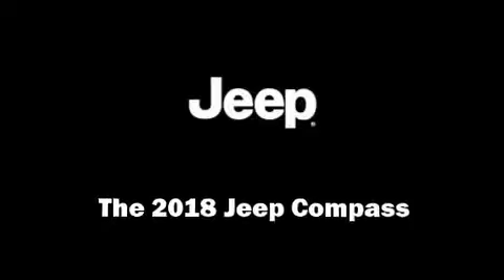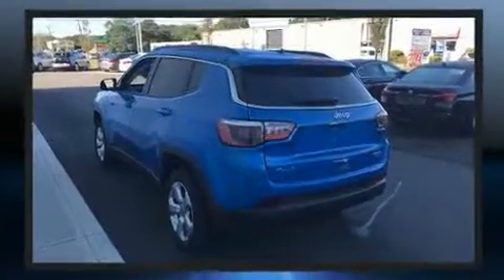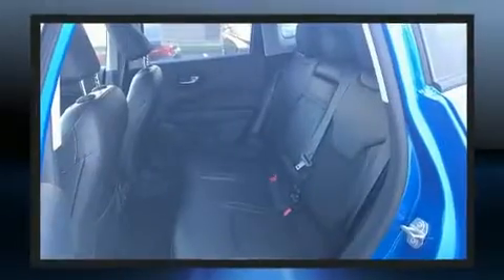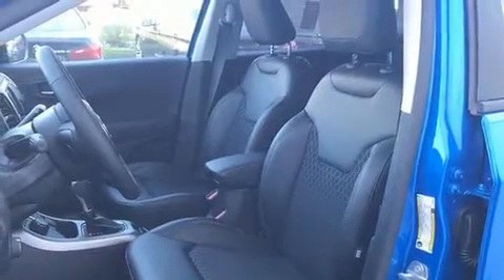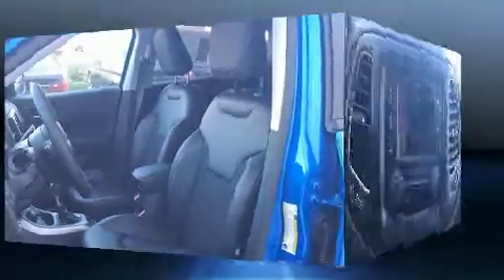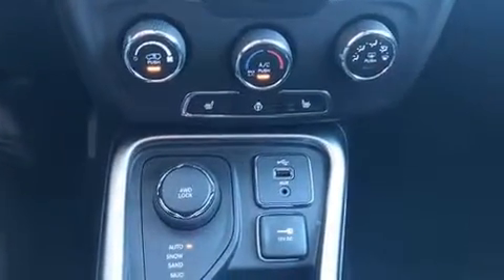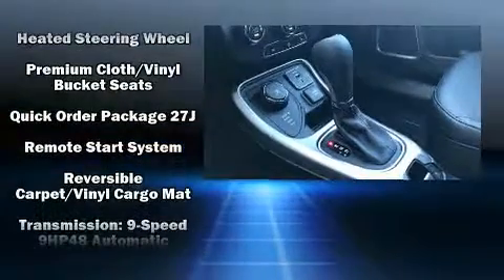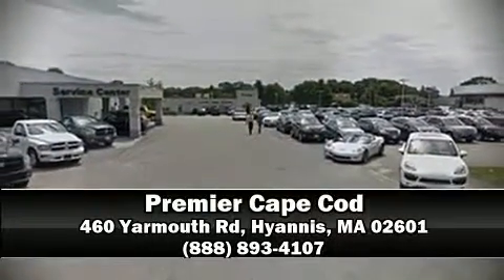2018 Jeep Compass Latitude in Hyannis, MA 02601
Take command of the road in the 2018 Jeep Compass. It features an automatic transmission, 4-wheel drive, and a 2.4 liter 4 cylinder engine. A wealth of standard features means that you no longer have to sacrifice. Like heated seats, 1-touch window functionality, front bucket seats, fully automatic headlights, cruise control, a roof rack, rear wipers, and air conditioning. Jeep also prioritized safety and security with features such as: dual front impact airbags with occupant sensing airbag, head curtain airbags, traction control, brake assist, anti-whiplash front head restraints, ignition disabling, and 4 wheel disc brakes with ABS. Electronic stability control ensures solid grip atop the road surface, no matter how challenging the driving conditions. You will have a pleasant shopping experience that is fun, informative, and never high pressured. Stop by our dealership or give us a call for more information.